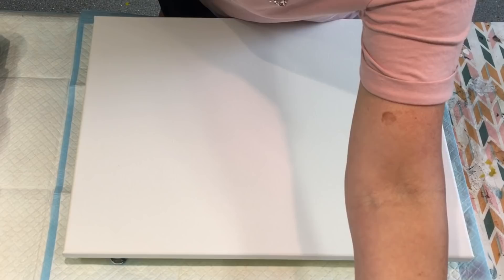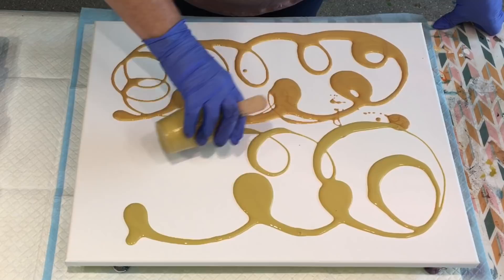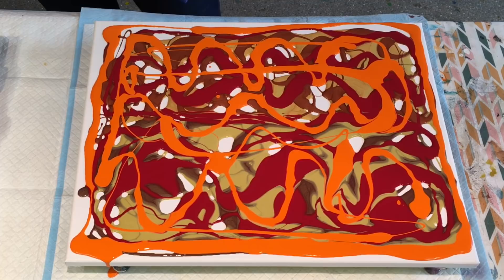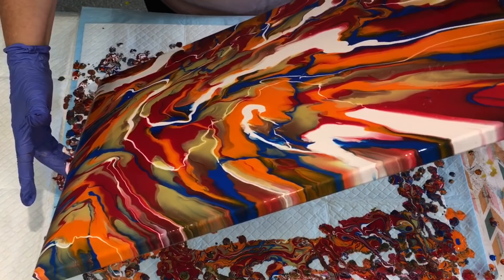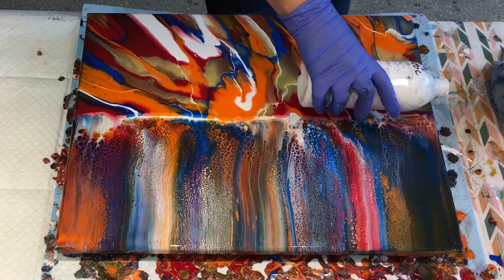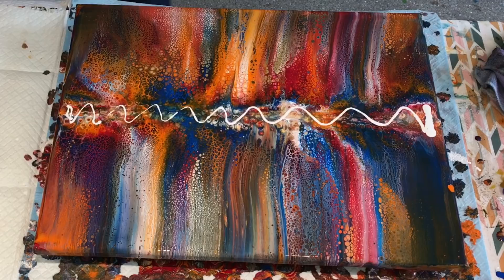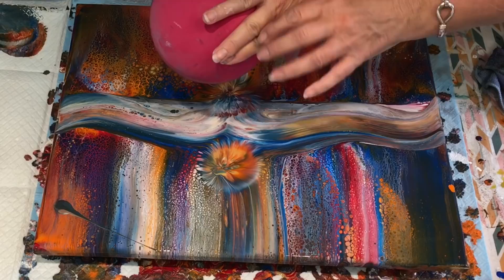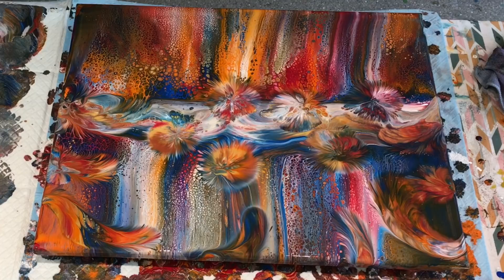ACRYLIC POURING ART~all things bright and beautiful~Amazing Lace